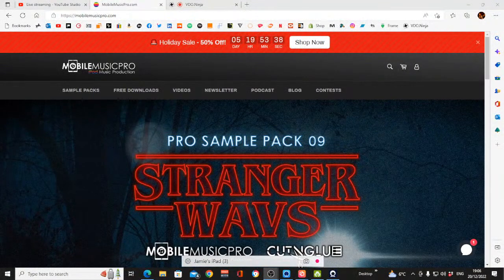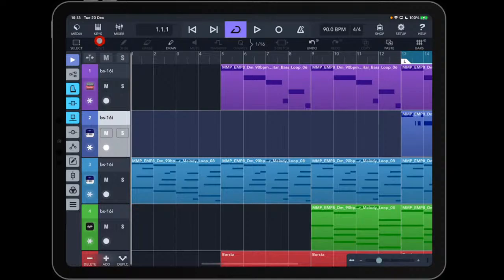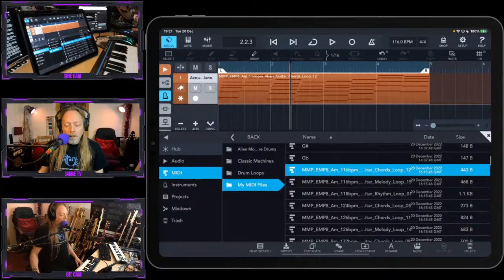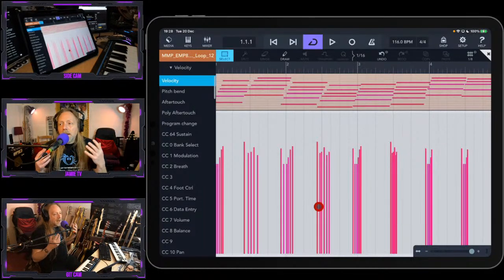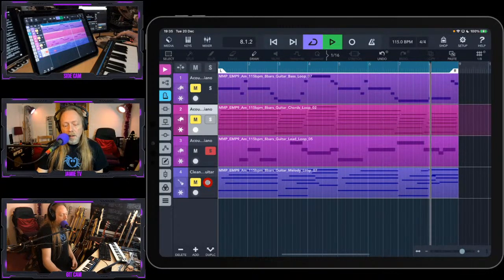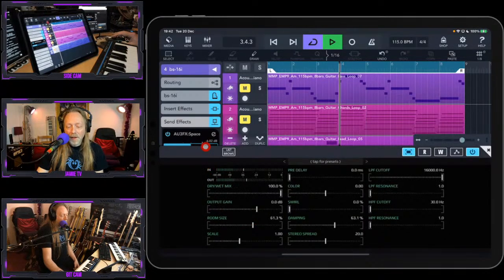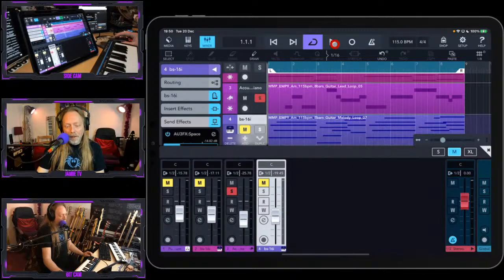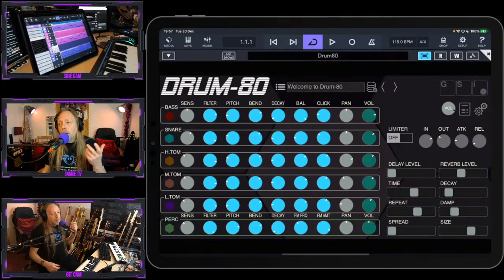Free Midi Guitar Packs From Mobile Music Pro + Me!